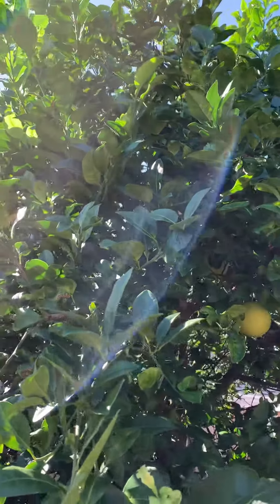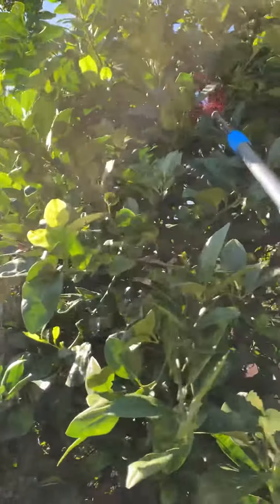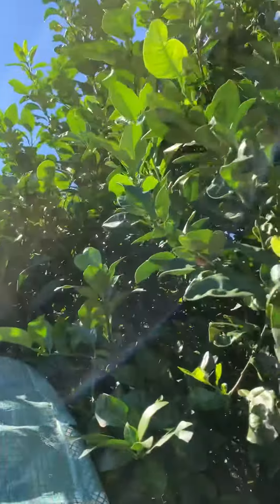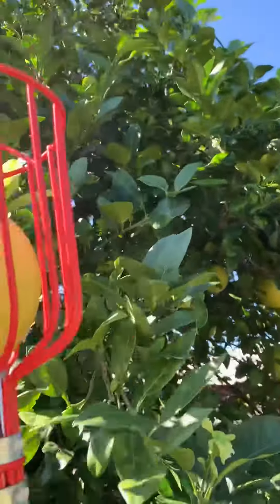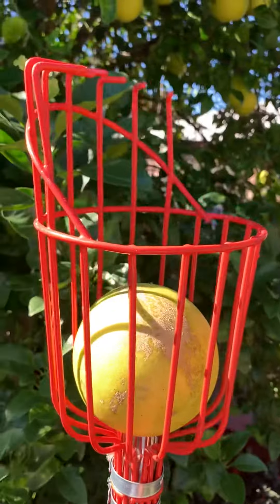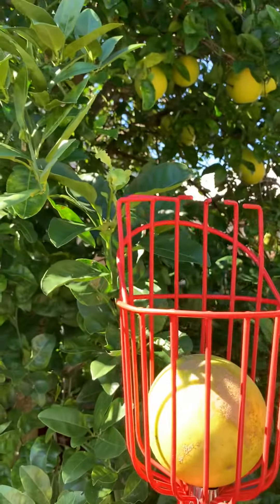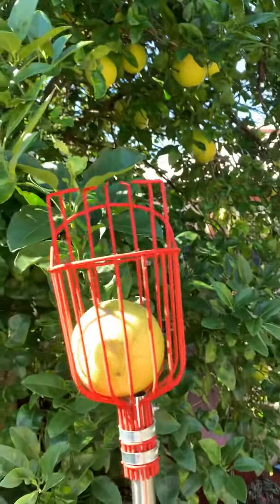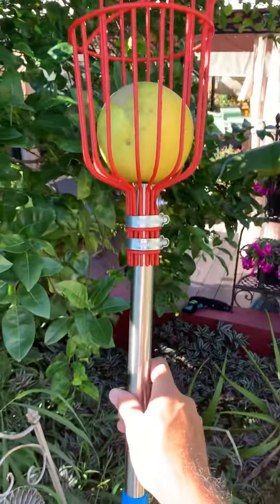Is it worth buying a Fruit Picker?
My opinion of my new fruit picker purchase